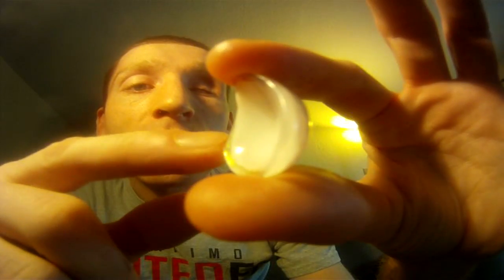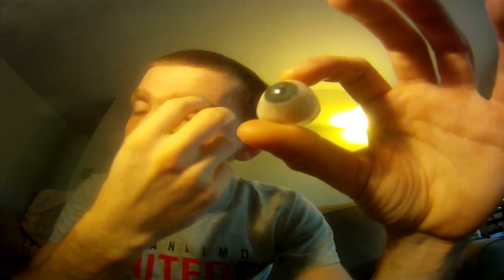Prosthetic Eye FAQs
I get asked a lot of questions about my eye, and I thought I'd make a video with a few answers to the most frequently asked questions.